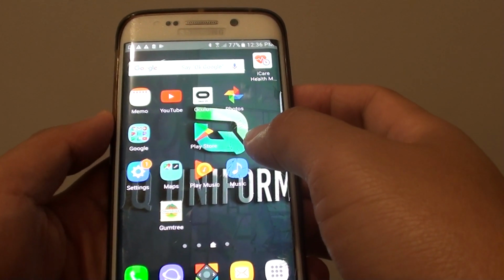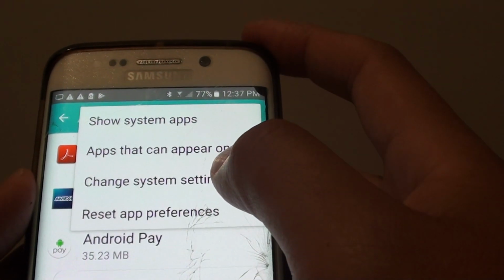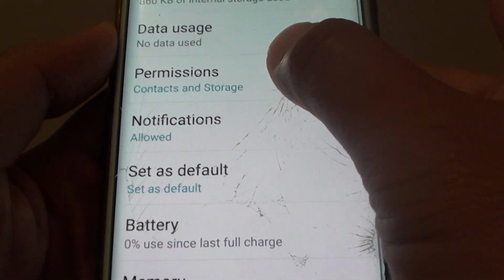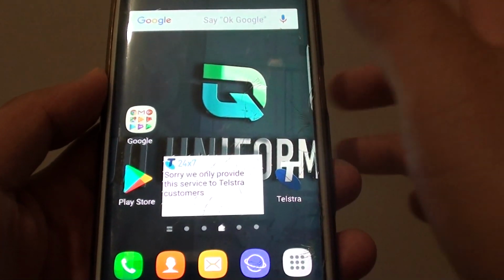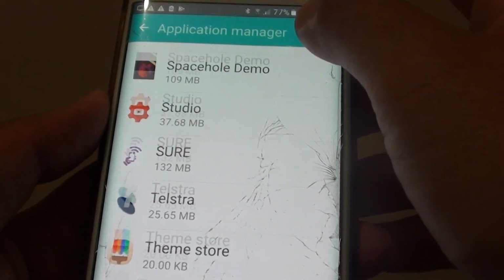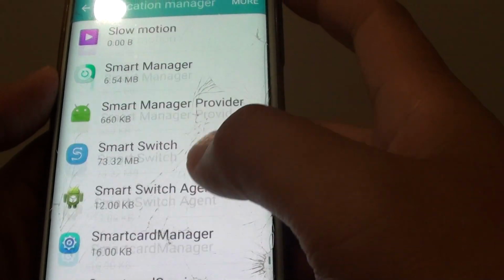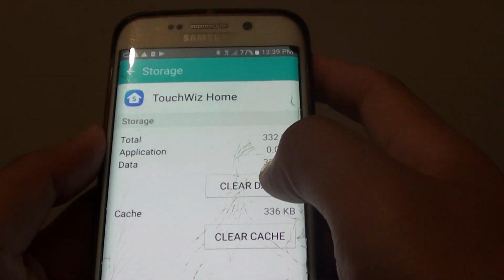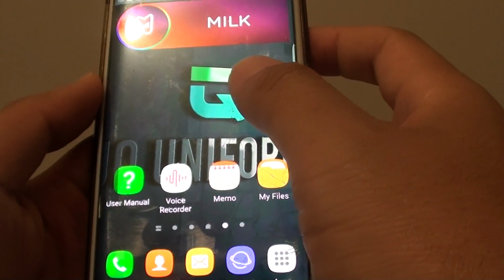Samsung Galaxy S6 / S6 Edge: Reset Home Screen Layout to Factory Settings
Learn how you can reset home screen layout to factory settings on Samsung Galaxy S6 / S6 Edge.